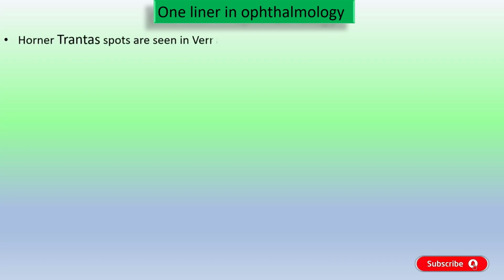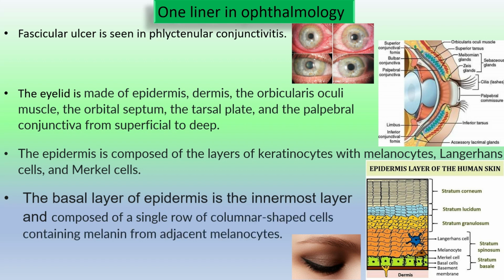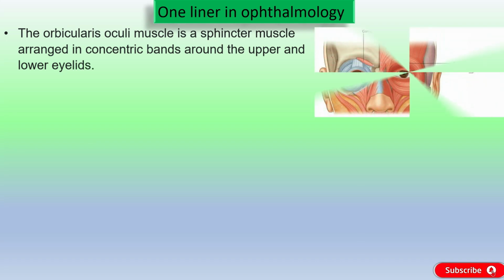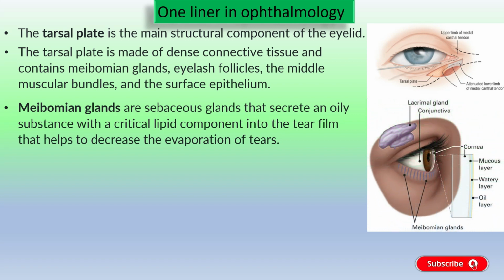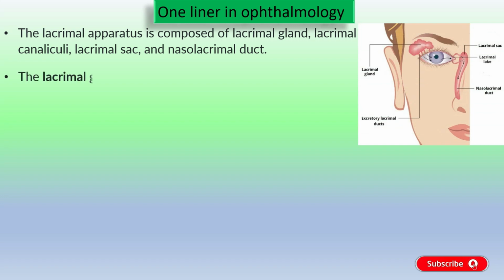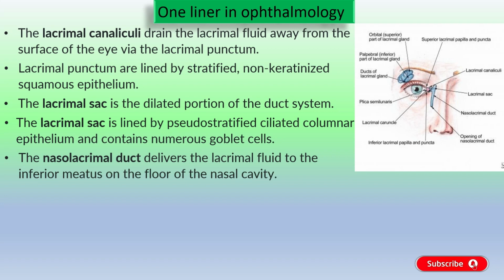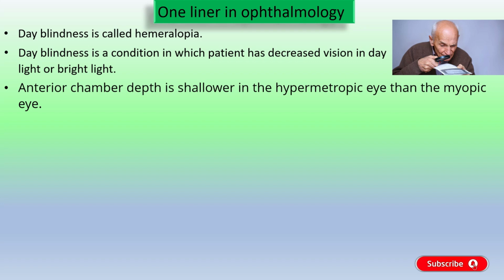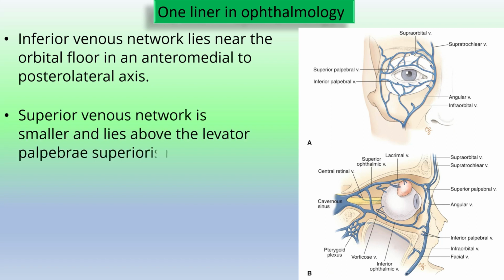MOST IMPORTANT ONE LINER SERIES (51 One Liner) in OPHTHALMOLOGY // LAST MINUTES REVISION, PART-2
ONE LINER SERIES IN OPHTHALMOLOGY THAT HELPS TO SOLVE ALL TYPE OF MCQs IN OPHTHALMOLOGY